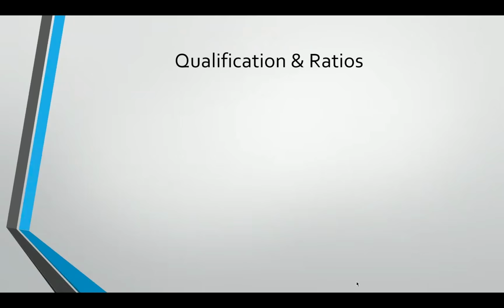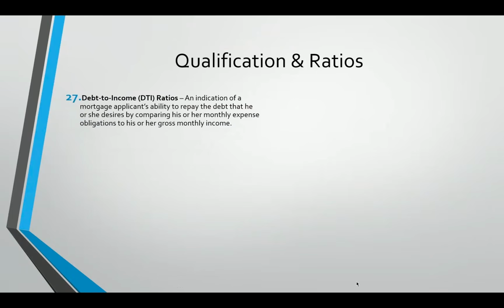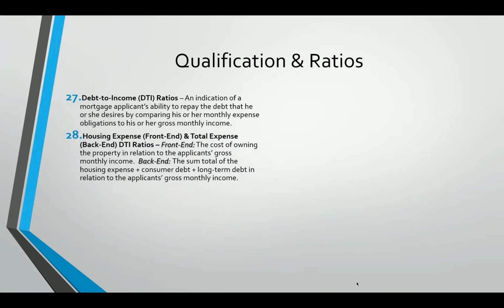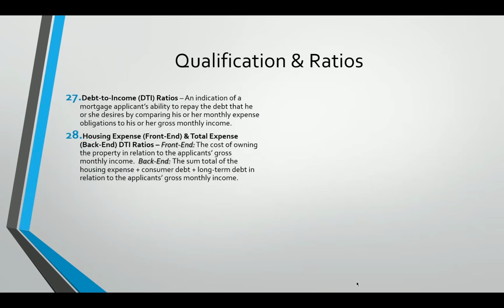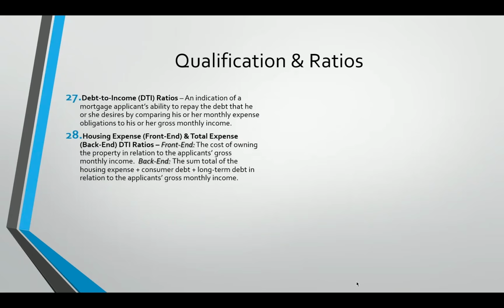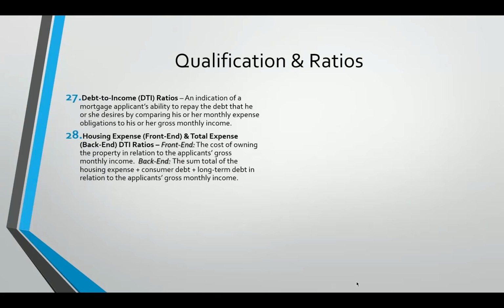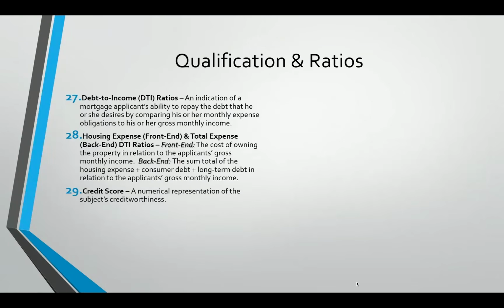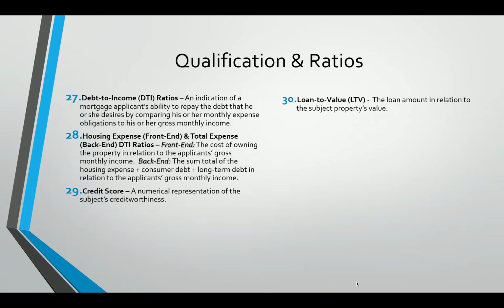SLAYING THE SAFE EXAM THROUGH 57 Loan Terms You Should Know 27 - 32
Know these terms, increase the chances of passing the NMLS exam.

For a more in-depth review of the terms and calculations discussed in this video